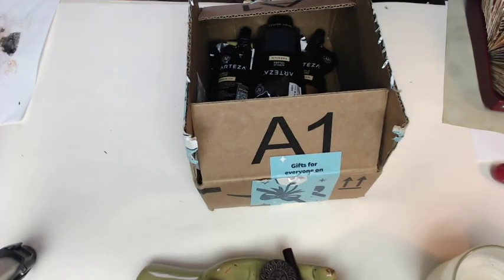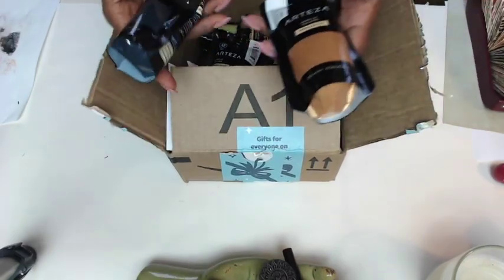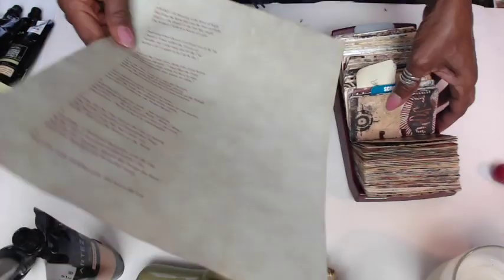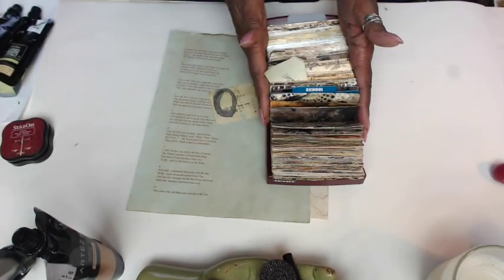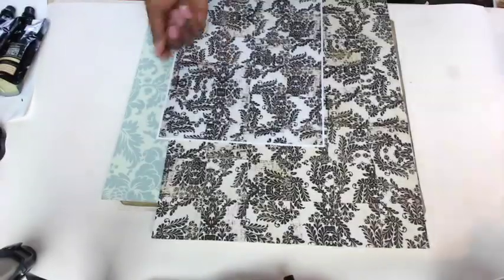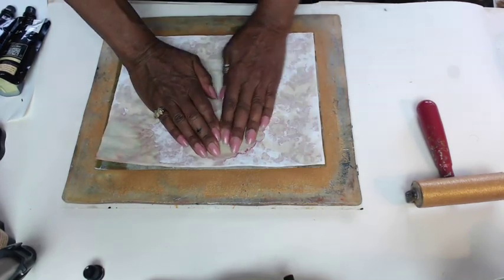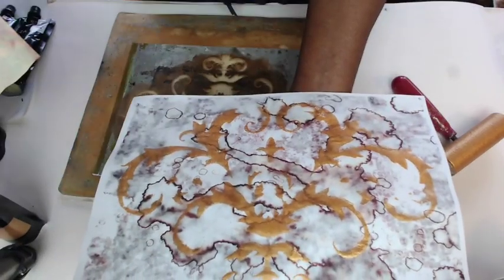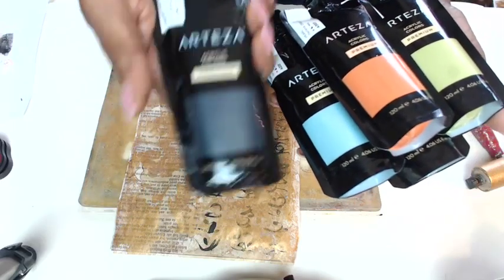Happy Holidays from My Studio to Yours! Gellidex Project Update....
Hi All!   I have another surprise from Arteza!...lol  They just keep on giving, Aztec Gold along with the complete line of Metallics are now in the large size!!! Yaaaayyyy  Today I share a quick Session on how I love to use that color also, I'm showing how I'll be completing our Rolodex project...Enjoy! xoxo

Arteza:  (it doesn't appear that the larger size metallics are available in Europe yet, I'll try to find out when they will be releasing the product in that market.)

Please Join and Share! on the...
"Gelli Printing Lovers!"
and
"Book as Art aka Gellidex" boards

For More of my Offerings! :)

Also Here is the link to sign up for my Free Infinite Pool Course

For weekly behind the scenes studio tips and tricks join my on Patreon for $10 you will get 2+ weekly videos, and downloadable art and ephemera to include some of my own Gelli Prints and - Support the writing and production of my next book and...
Be listed as a "Patron of the Project" in the published book